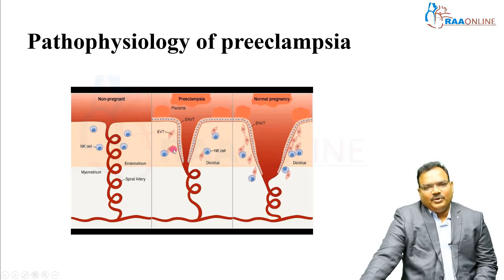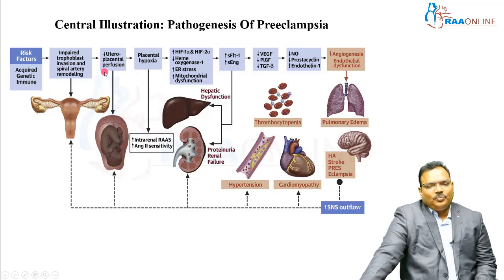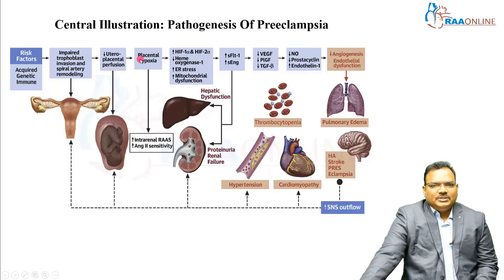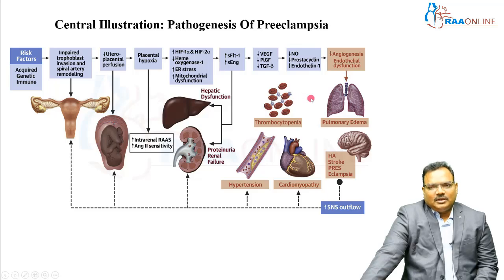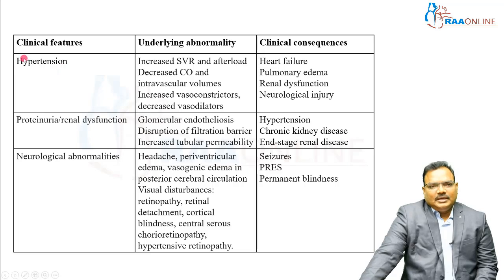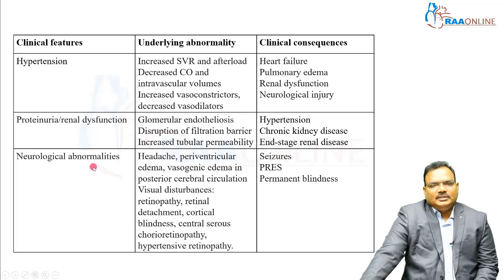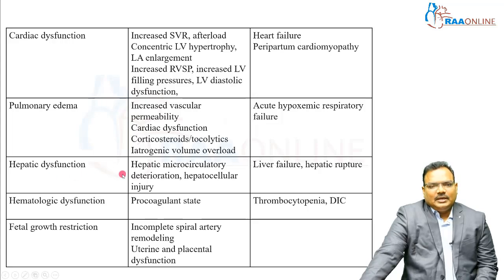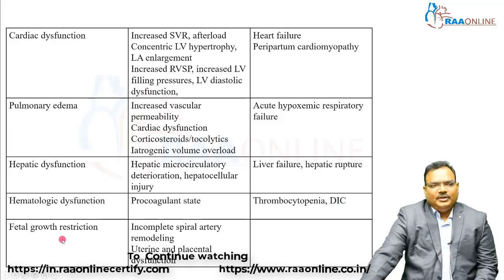Pathophysiology and management of pre-eclampsia, eclampsia and HELLP Syndrome | Raaonline